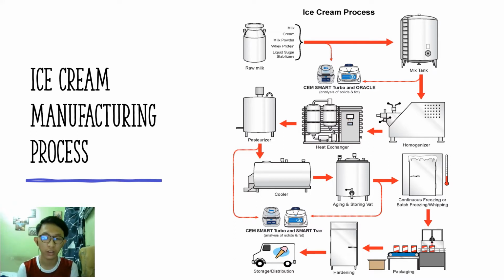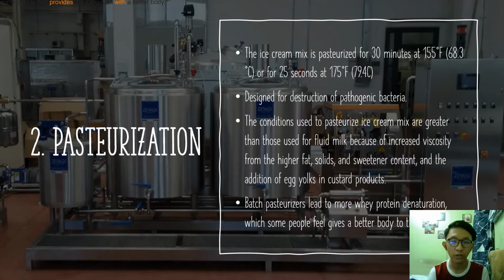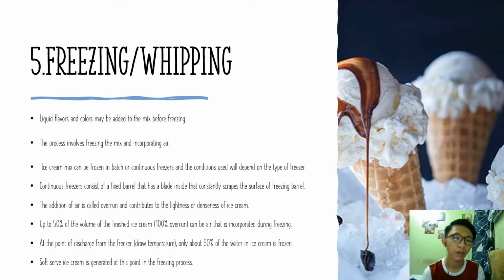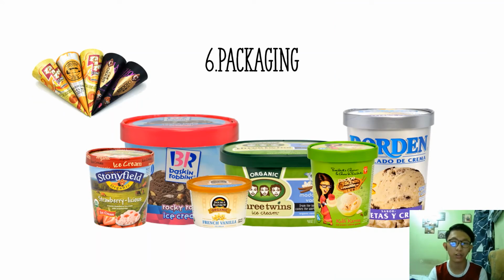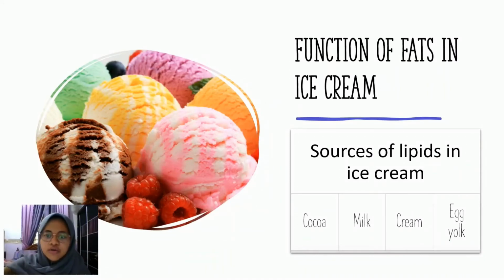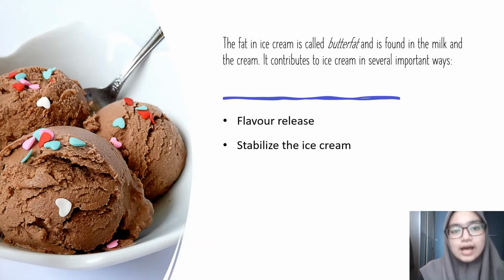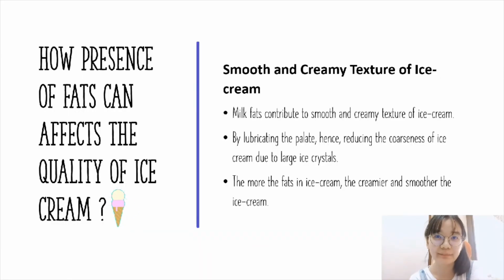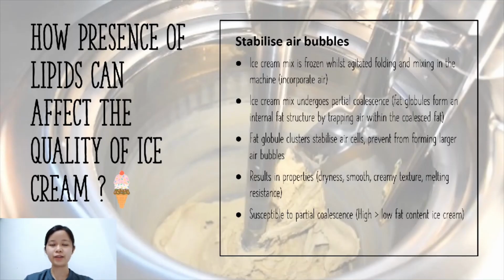GROUP 1 ICE CREAM (FST3003)